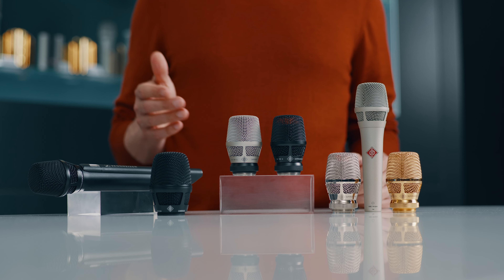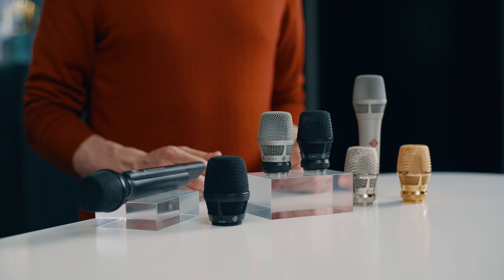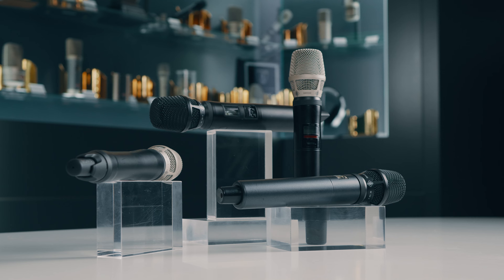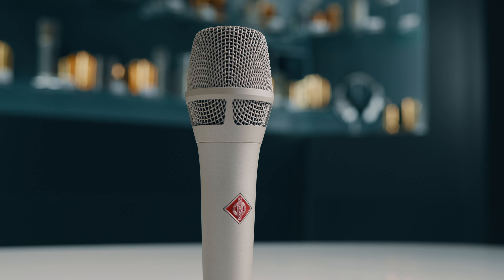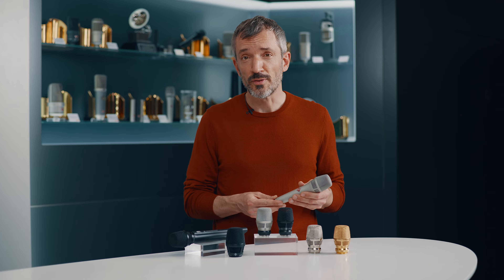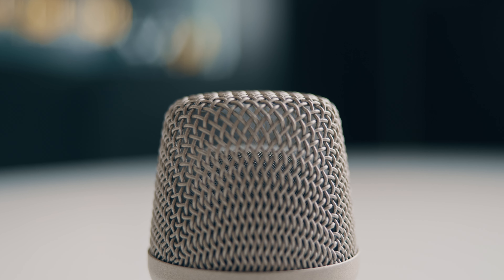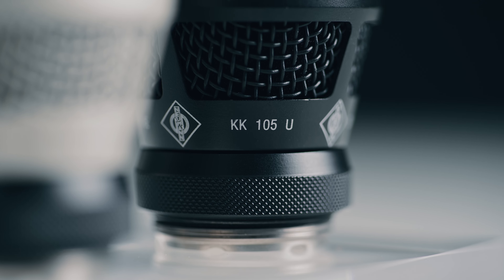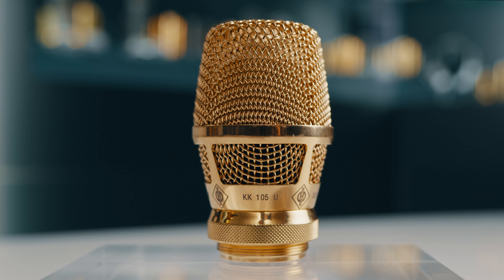Studio Sound on Stage | The Neumann KK Capsule Family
Our true condenser capsule heads for Sennheiser wireless systems have been popular for many years, combining the perfectly balanced, nuanced sound of our award-winning KMS series wired stage vocal microphones with the freedom of wireless operation. Until now, however, the outstanding sound quality of Neumann capsule heads was exclusive to users of Sennheiser handheld transmitters.

With the new capsule head variants KK 104 U (cardioid) and KK 105 U (supercardioid), studio sound on stage is now also available for wireless systems from third-party manufacturers: Sony (all models), Lectrosonics (all models), MiPro (ACT Series), Shure (Axient Digital, ULX-D, QLX-D und SLX-D Series).